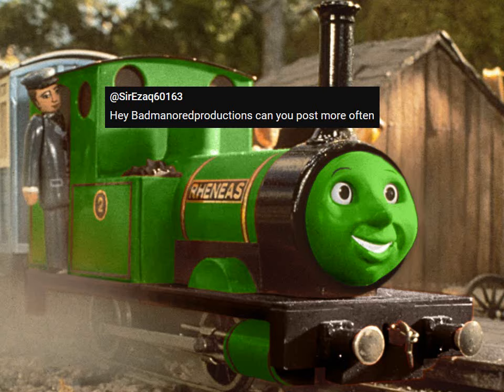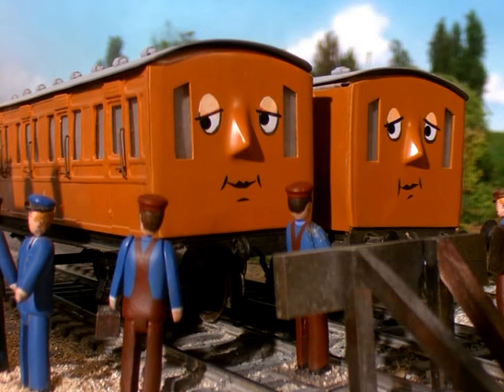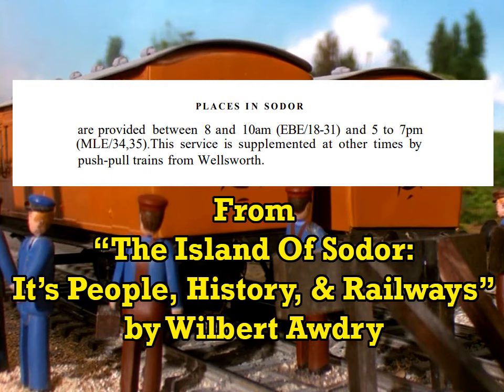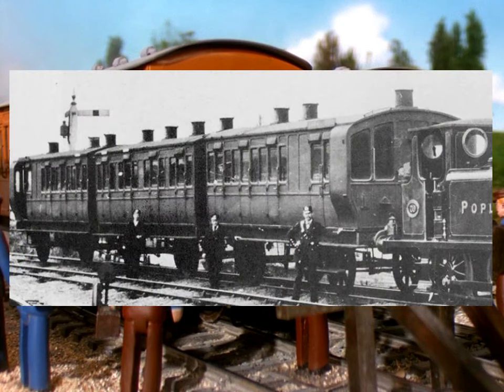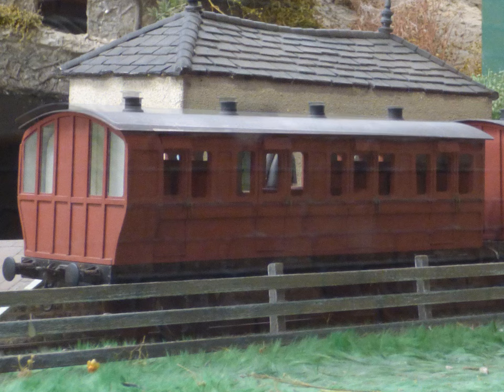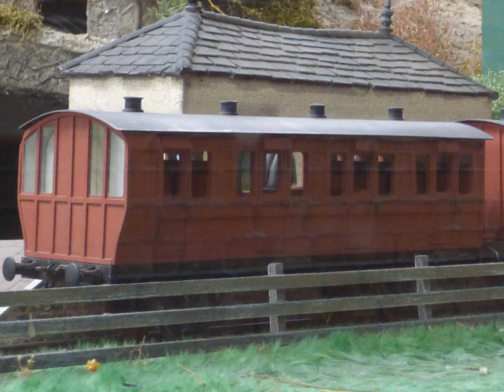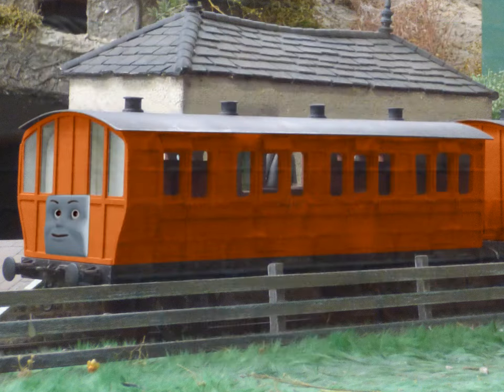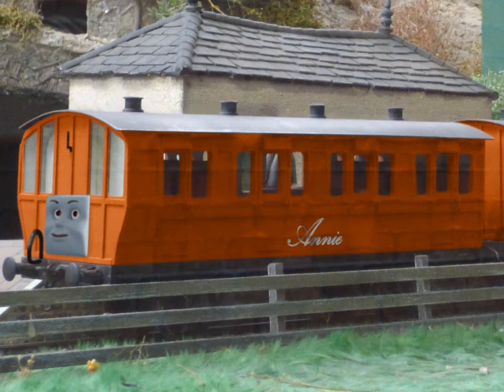My Ideal Annie & Clarabel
If something you grew up with still holds up, by all means, don’t abandon it. But I’m a firm believer in recognising and addressing kinks in such things and regarding things the way they are instead of how I remember them. Story structure means a lot to me, I strive to consider appeal from several angles, including but not limited to that of an average railfan, and I have been asked by viewers on many occasions what to my mind works and doesn’t work with various aspects of Seasons 1 to 5 of Thomas The Tank Engine & Friends.

Screenshot from “James, Percy, & The Fruitful Day”, by Andrew Brenner, Britt Alcroft, and David Mitton.

Photographs by Dave Searle and various others.

Railway series drawings by Clarence Dalby, with illustrations by Gunvor & Peter Edwards.

Thomas was bought by the Mattel business.